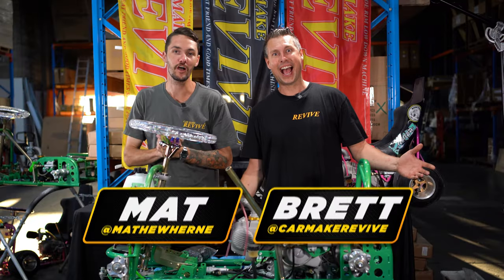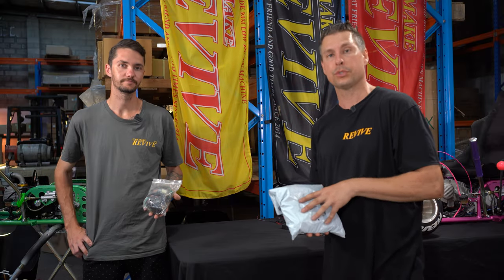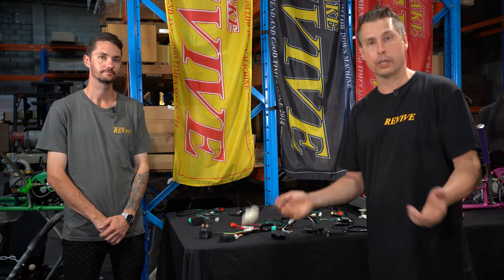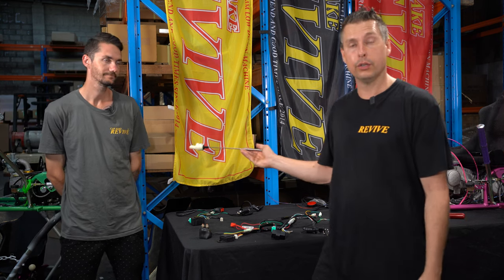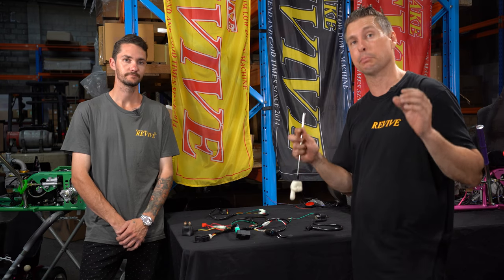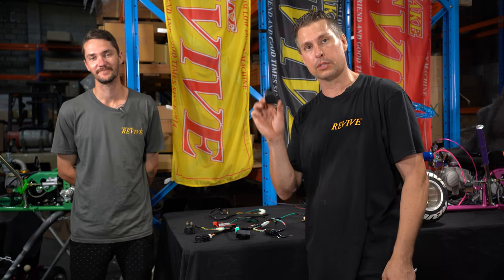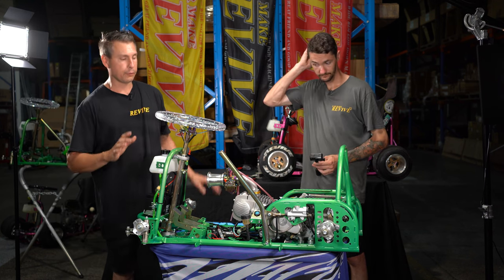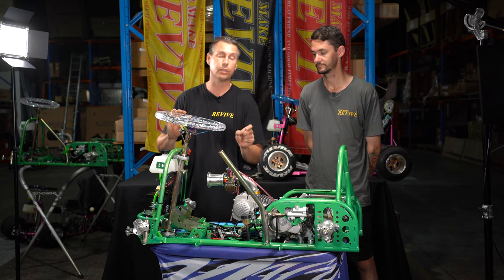Car Make Revive - Drift Kart Build Part 5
Part 5 of our REVIVE Drift Kart build series, this video is intended for anyone who is interested in or has already purchased our BasicKart or ProKart kit to follow along in the assembly of their very own REVIVE Drift Kart.

In this assembly video we cover
-what wiring kit best suits you
-wiring installation
-accelerator cable install
-clutch cable install

Filmed and edited by none other than the amazing Paul Harold from SEKTION.CO

Want to find out more, checkout our shop, Instagram or Facebook